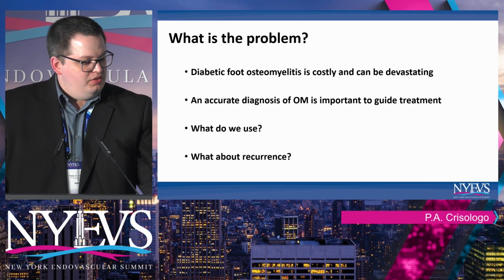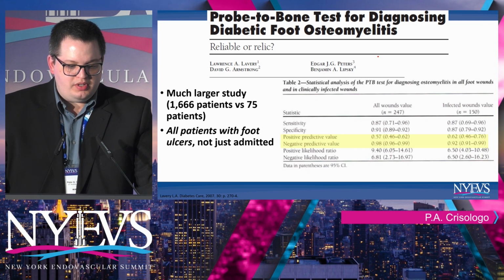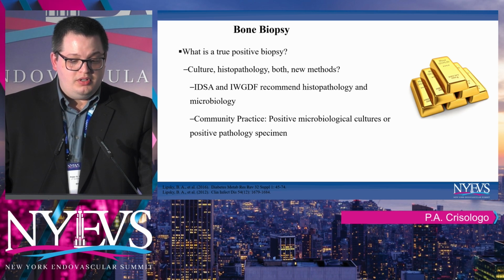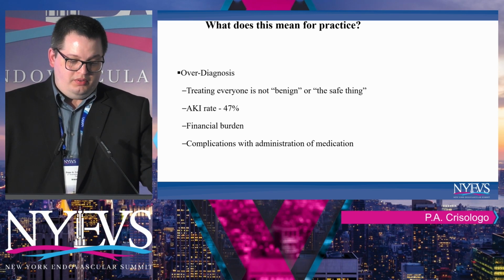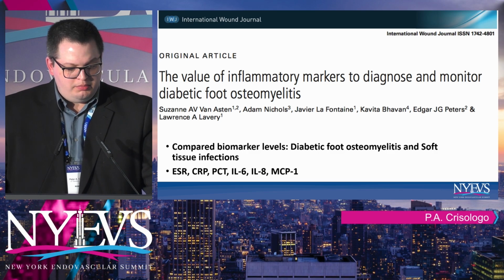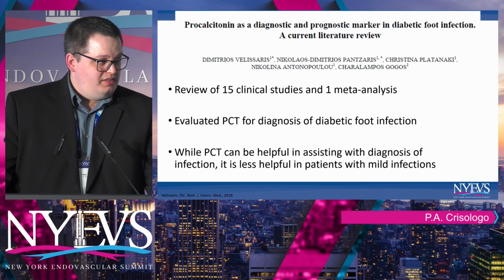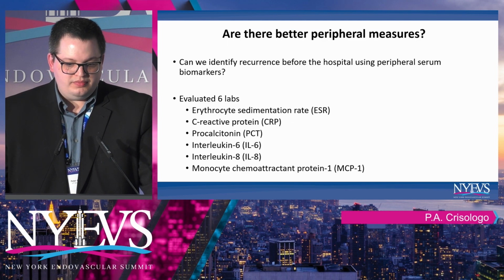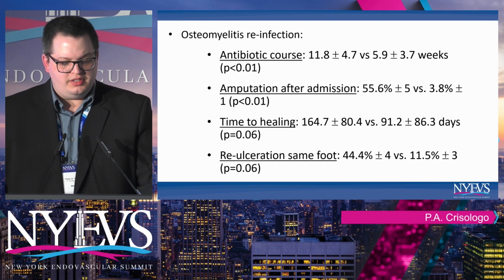Biomarkers Indication for Reinfection Peter A Crisologo